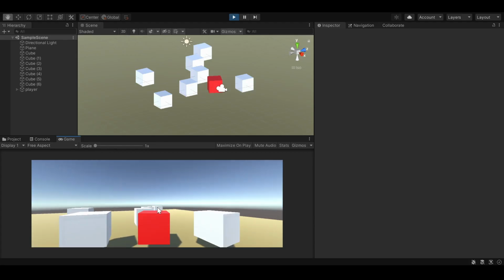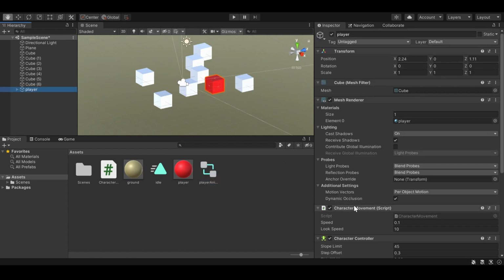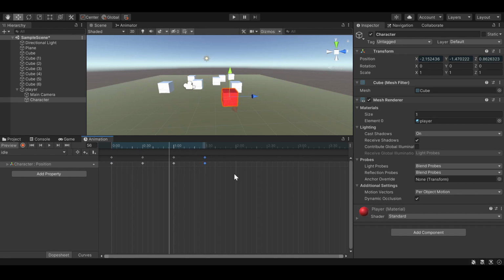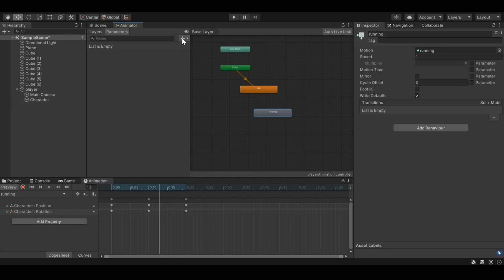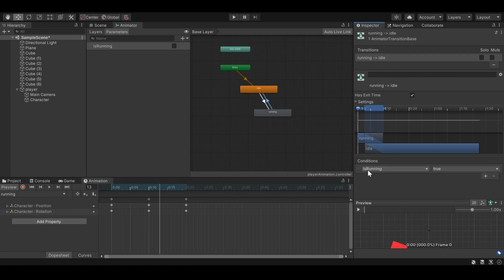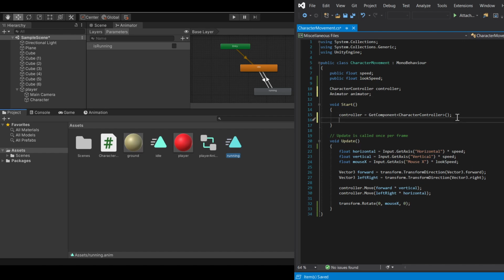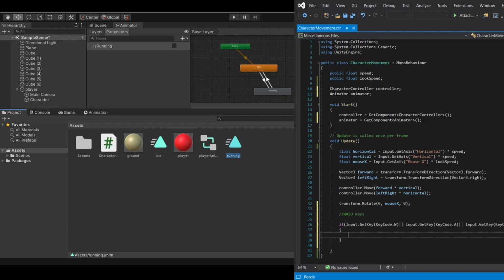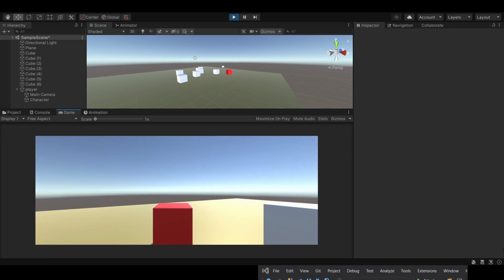Animate Game Objects in Unity (Tutorial)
In this video we will explore the concept of programming animations in Unity with a step by step tutorial.

BiteSize Mechanics is a channel dedicated to exploring the "ins and outs" of individual video game features. This channel's main purpose is to demonstrate the concept of game mechanics by breaking it down to its core basics.